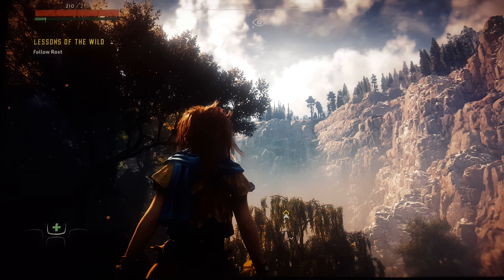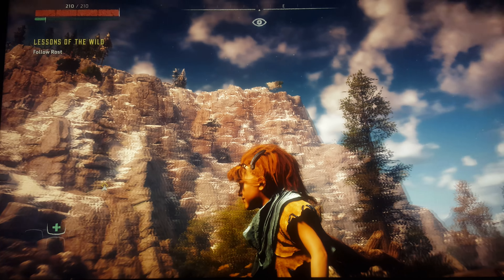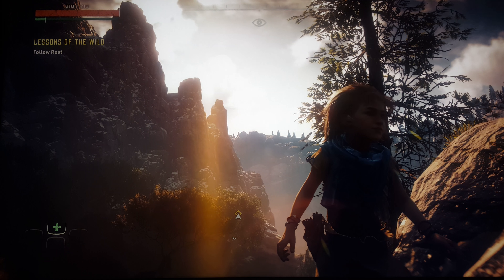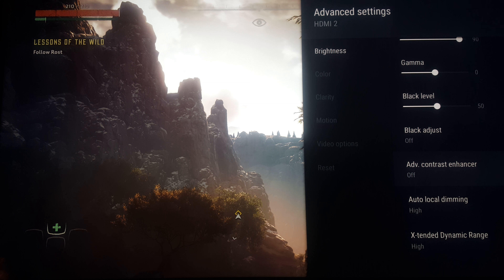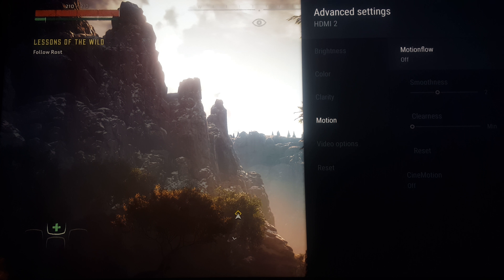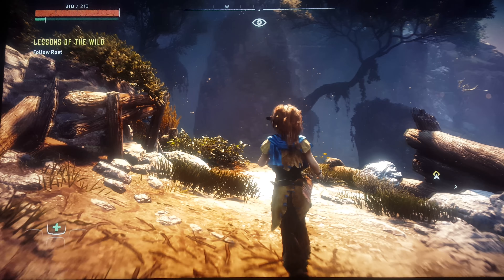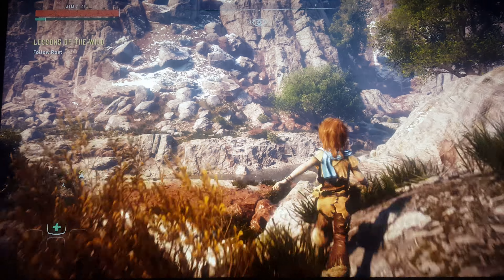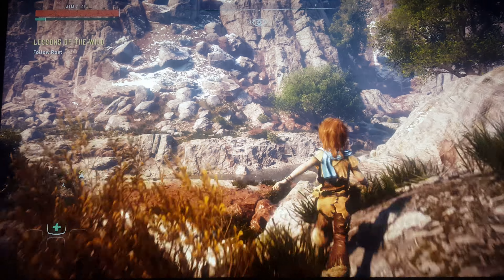Sony 900E Horizon Zero Dawn Ps4 pro HDR 4k mode